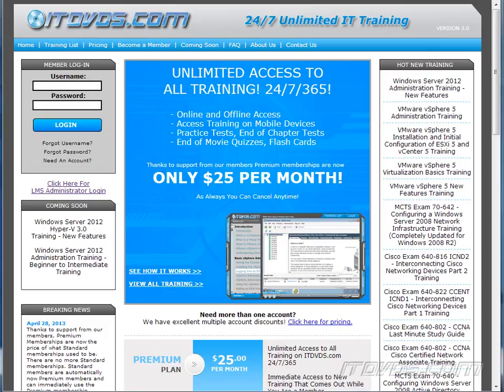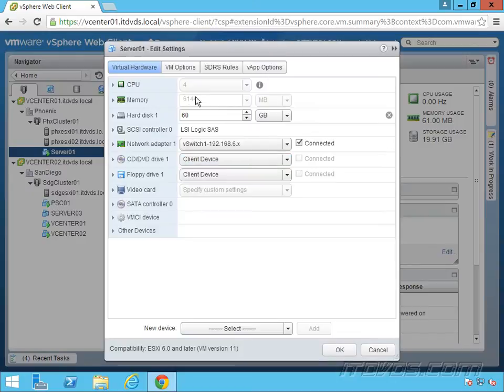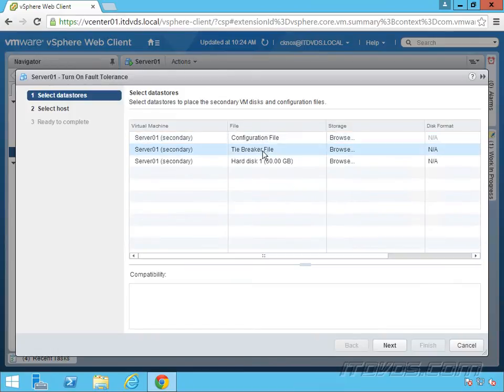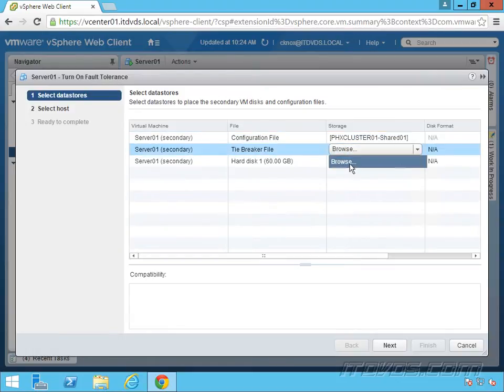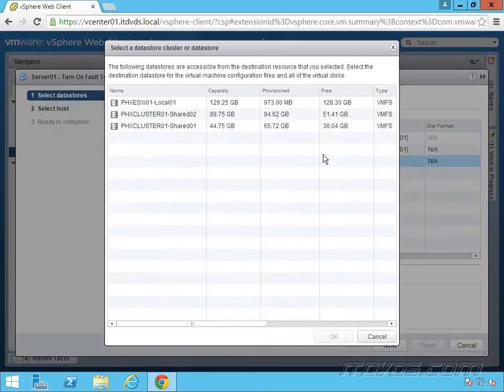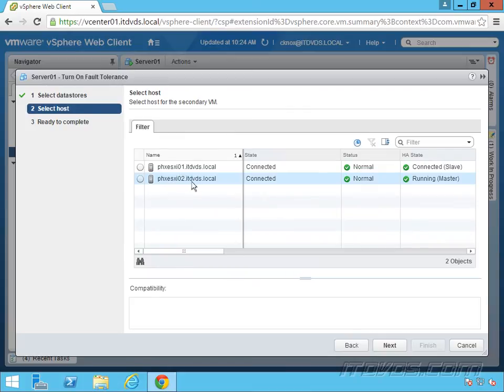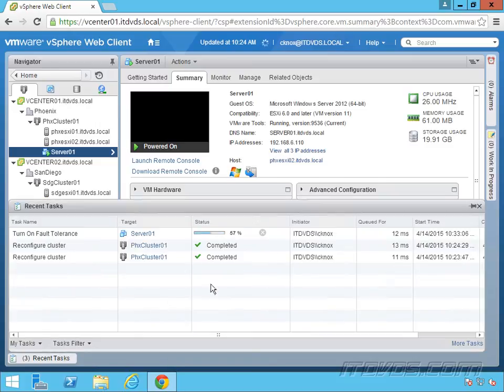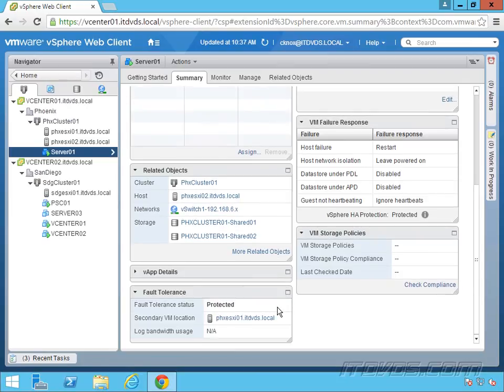Fault Tolerance on a Virtual Machine with Multiple Virtual CPUs - vSphere 6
In this training we show how you can now enable FT on a Virtual Machine with up to 4 vCPUs with vSphere 6.  This training is just a sample from the VMware vSphere 6 training